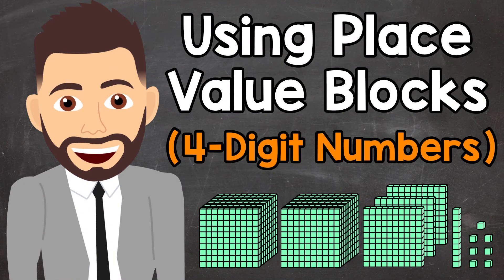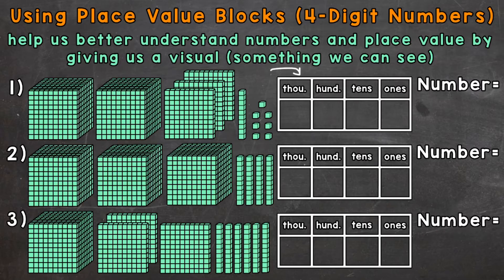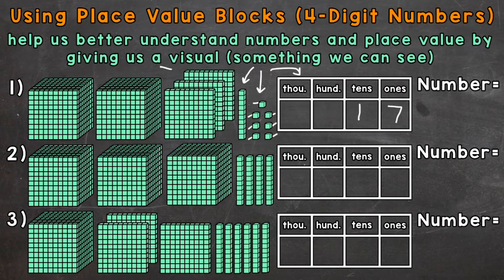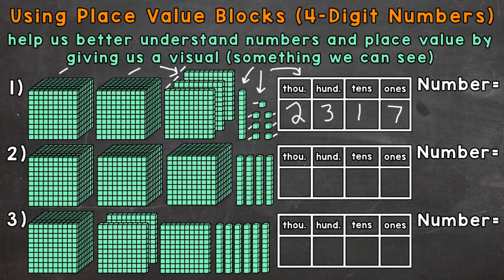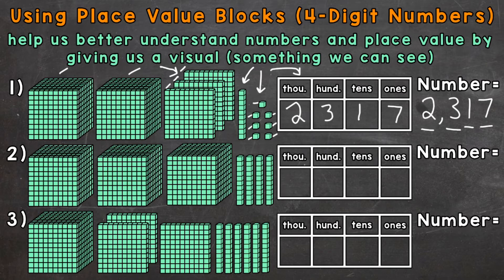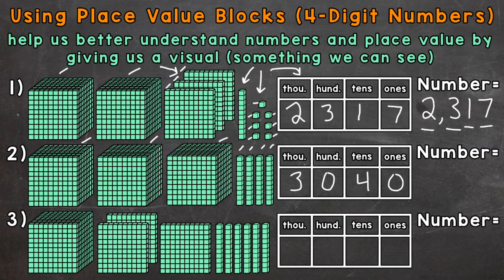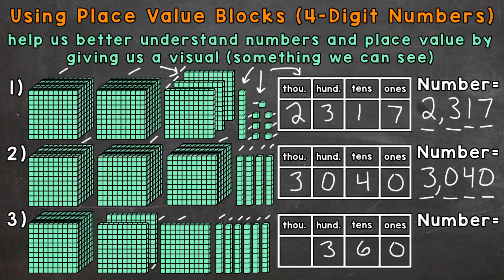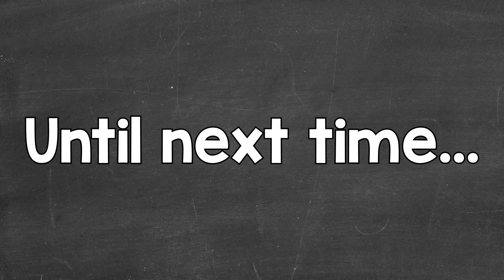Place Value Blocks (4-Digit Numbers) | Elementary Math with Mr. J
Welcome to Place Value Blocks (4-Digit Numbers) with Mr. J! Need help with using ones, tens, hundreds, and thousands place value blocks? You're in the right place!

Whether you're just starting out, or need a quick refresher, this is the video for you if you're looking for help with ones, tens, hundreds, and thousands place value blocks (4-digit numbers). In this video, Mr. J will go through place value block examples and explain what ones, tens, hundreds, and thousands place value blocks represent.

Hopefully this video is what you're looking for when it comes to ones, tens, hundreds, and thousands place value blocks.